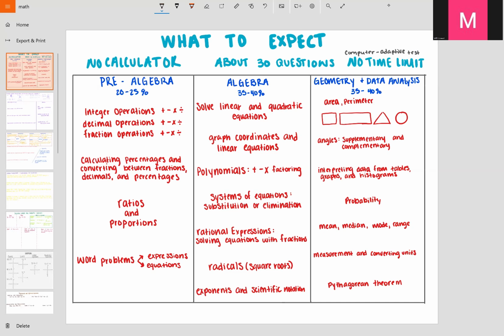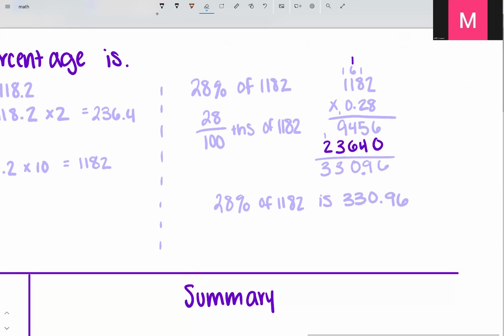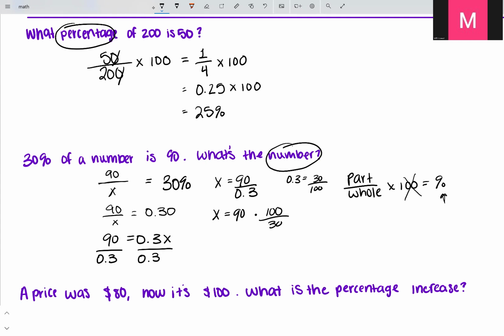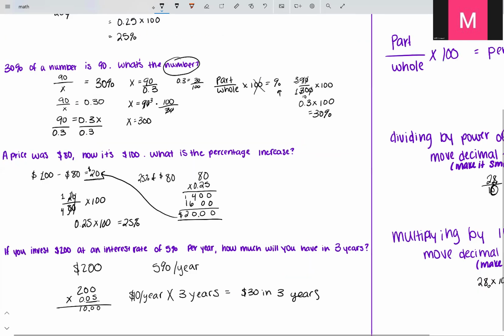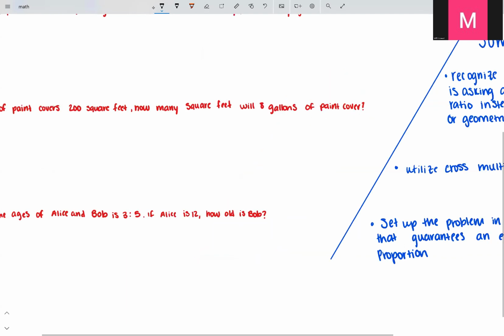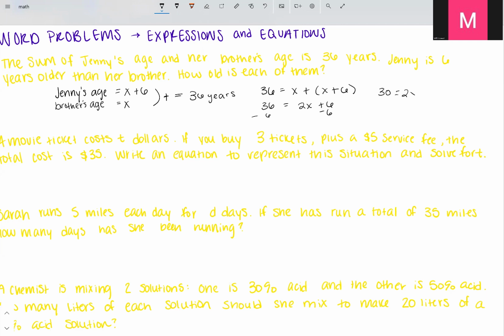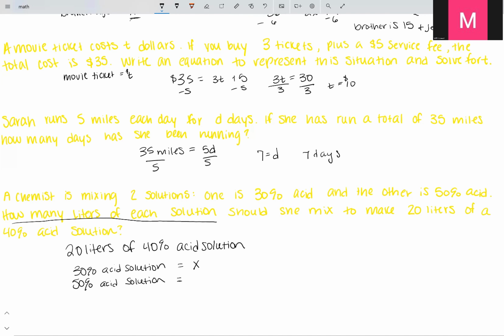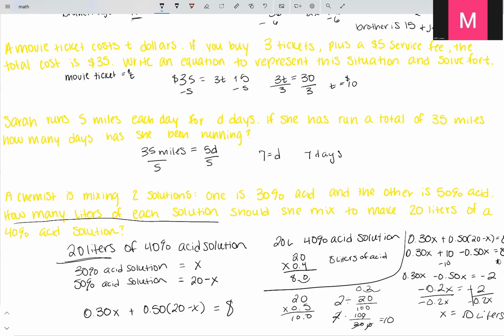PASS THE PERT - MATH | Part 1: Ratios, Proportions, Percentages & Word Problems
Welcome to Part 1 of my PERT Test prep series! In this video, we dive into essential pre-algebra topics you must master for the PERT (Postsecondary Education Readiness Test). We start by covering ratios, proportions, and percentages, breaking down the concepts step by step with easy-to-understand examples.

You'll also learn how to tackle word problems, transforming them into expressions and equations to make solving them more straightforward. Whether you're just beginning your prep or need a refresher, this video will help you build a solid foundation for the PERT math section.